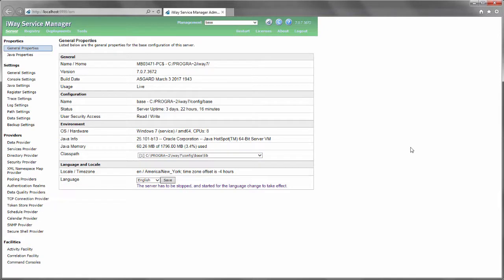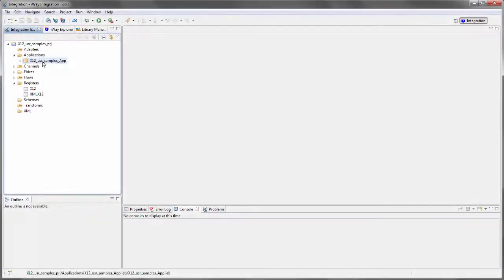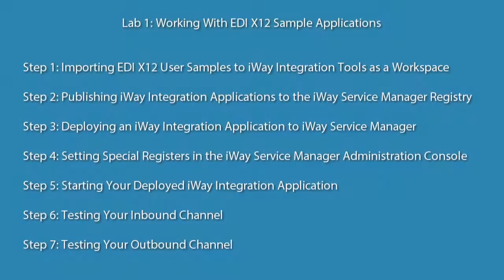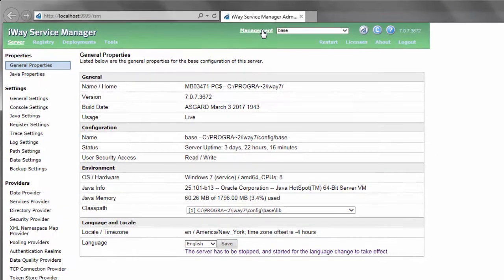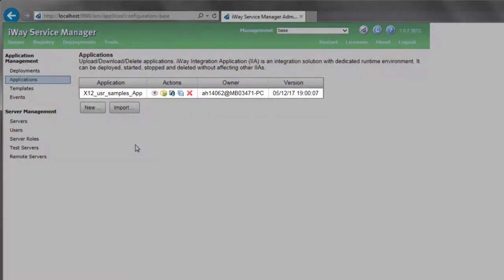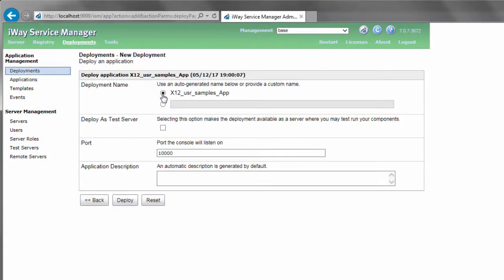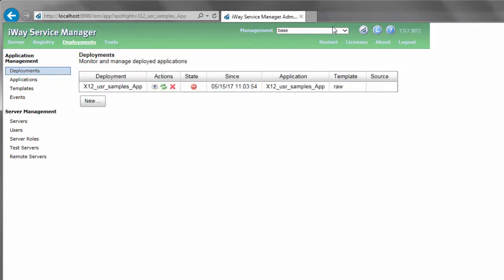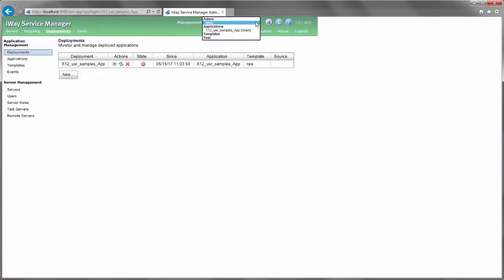iWay e-Business Lab 1: Step 3, Deploying an iWay Integration Application to iWay Service Manager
In Step 3 of Lab 1 (Working With EDI X12 Sample Applications), you will learn how to deploy a published iWay Integration Application to iWay Service Manager.